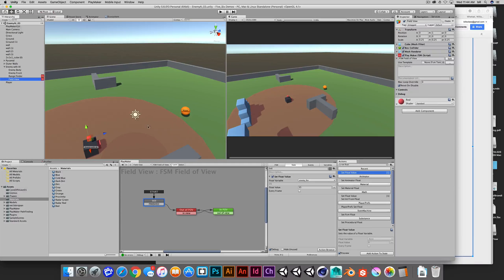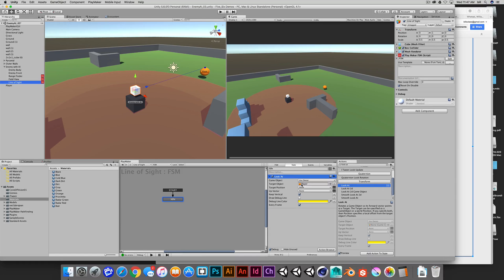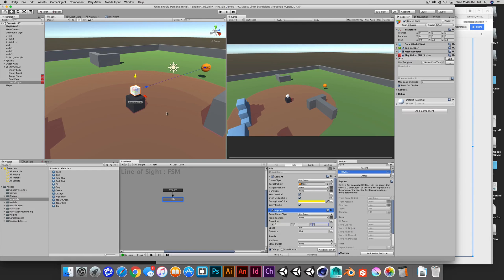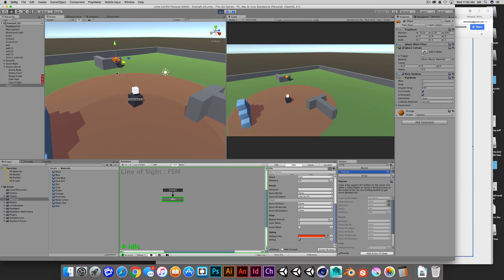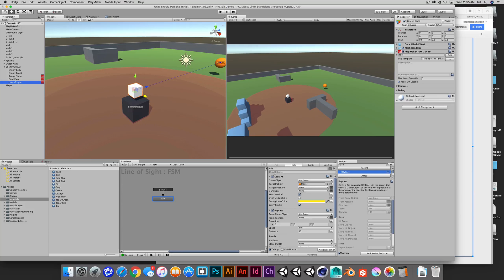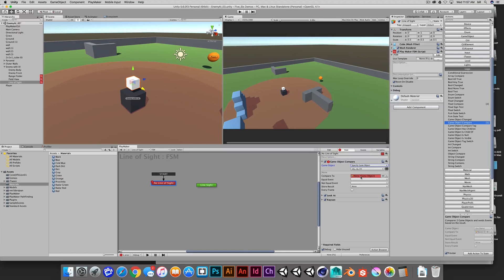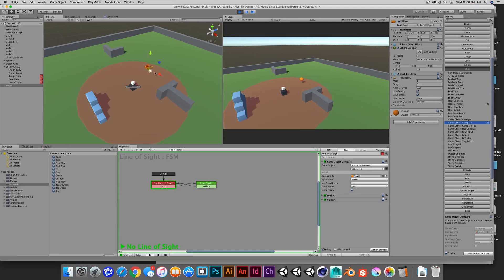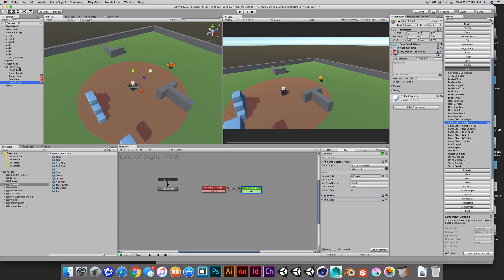EnemyAI04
Enemy line of sight in Unity using Raycast in Playmaker